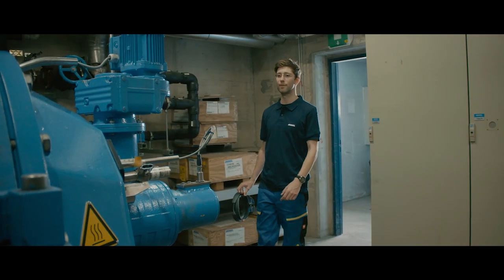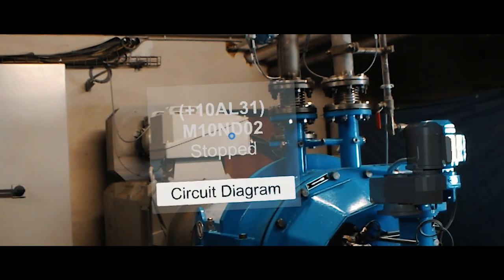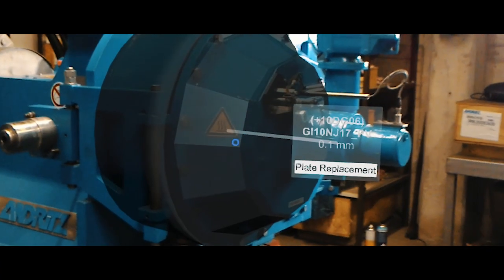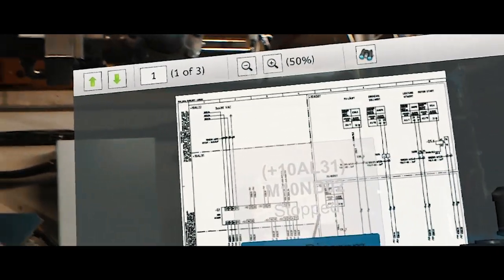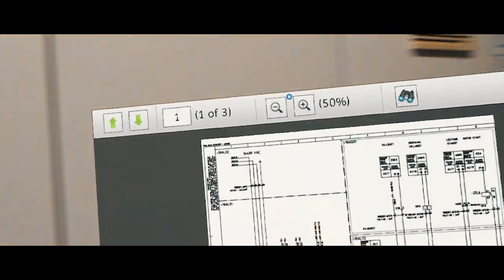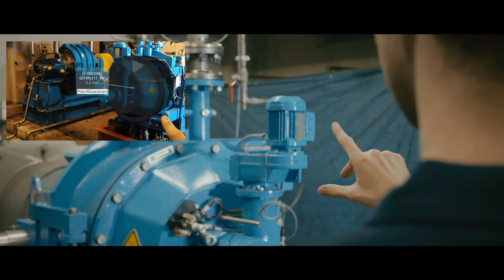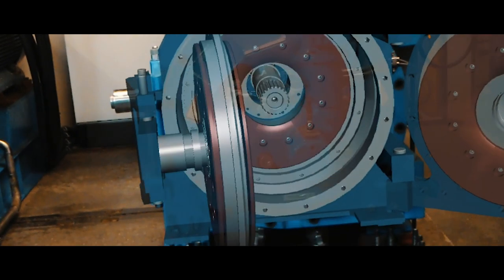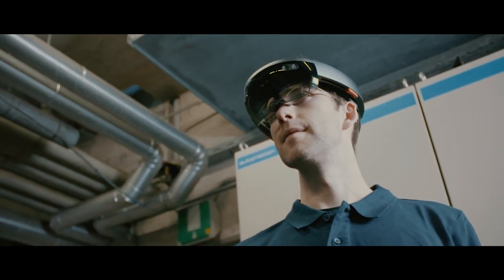ANDRITZ Automation: Augmented Reality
A video for ANDRITZ AG their work with augmented reality.

Video by Nick Hansbauer.
Assisted by Nico David.